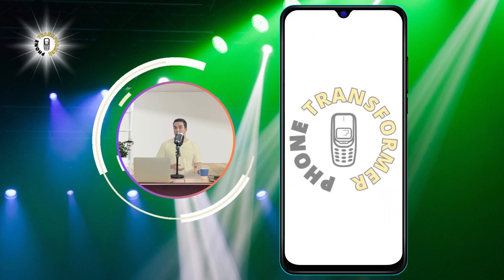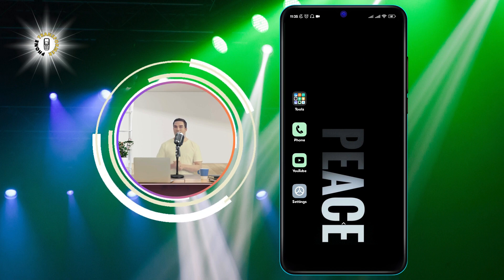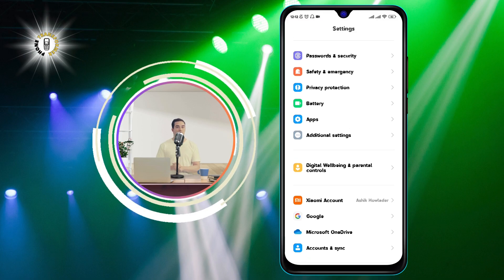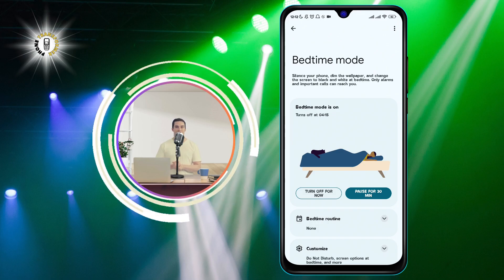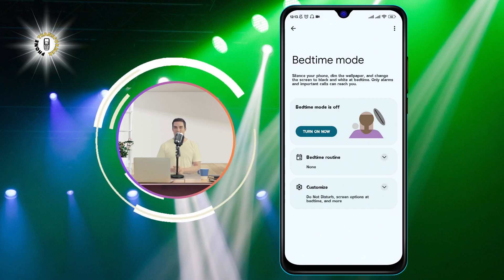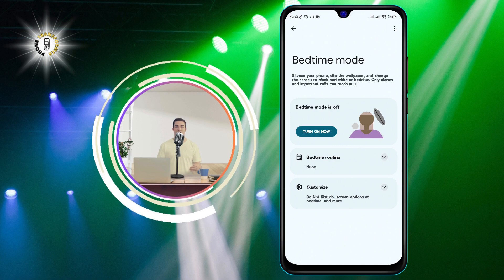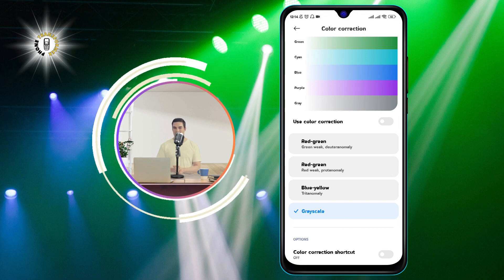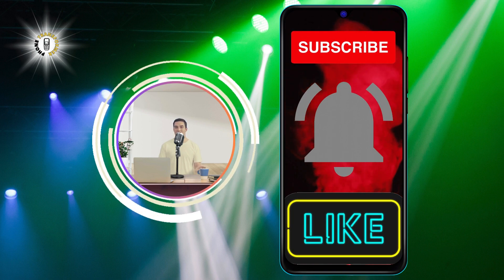How to Fix Black and White Screen on Android Phone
Is your Android phone screen suddenly turned black and white? Are you wondering what caused this problem and how to fix it? If you answered yes to any of these questions, then this video is for you.

In this video, I will show you how to fix black and white screen on Android phone in a few easy steps. You will learn how to check your phone settings, restart your phone, and perform a factory reset if needed. By following these tips, you will be able to restore your phone screen to its normal color and brightness.

- How to change screen color on Android phone
- How to turn off grayscale mode on Android phone
- How to fix screen color problem on Android phone
- How to reset screen color on Android phone